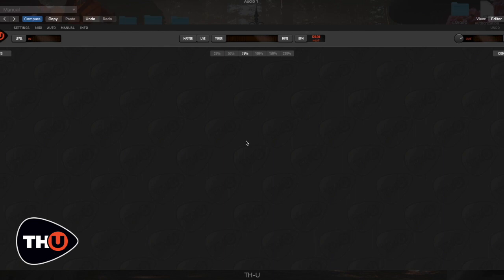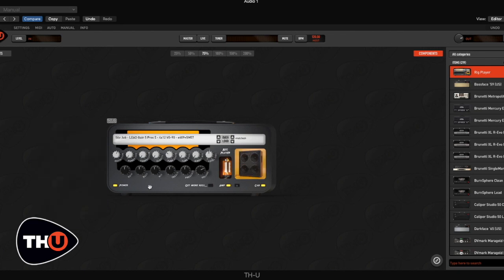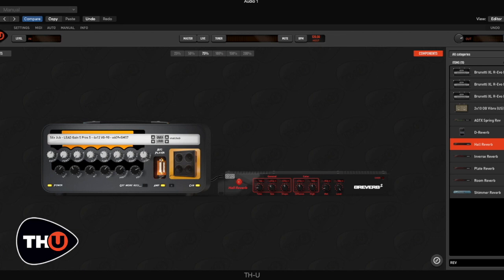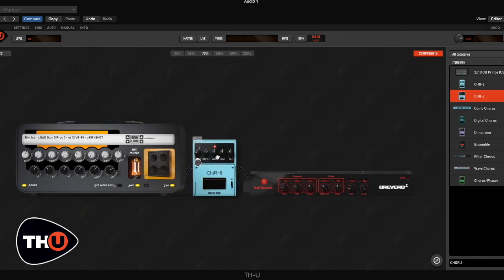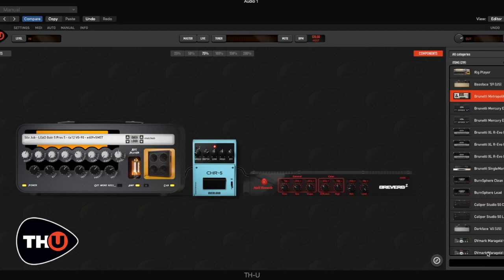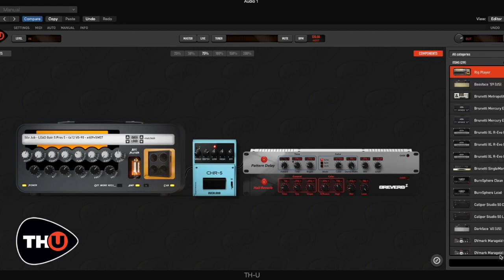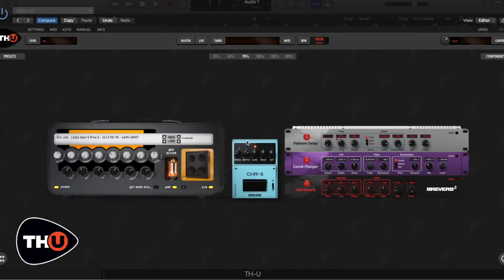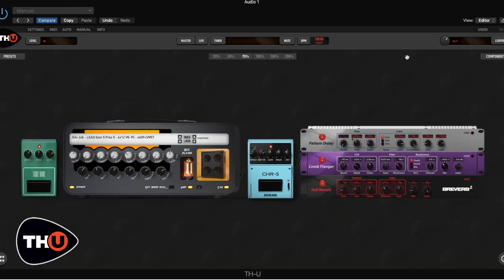How to create the Rush tone with Overloud TH-U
In this tutorial, Mattia Santi is showing how to create Alex Lifeson tone using Overloud TH-U.

Here you can get this patch and additional FREE presets for TH-U Full recreating the Alex Lifeson tone: